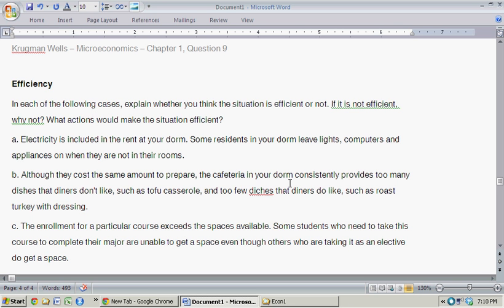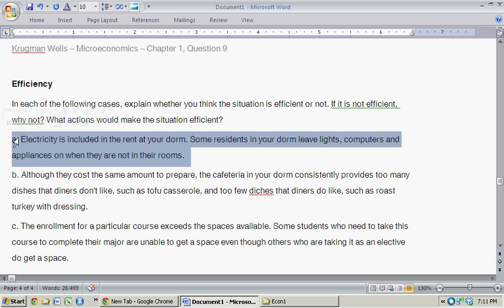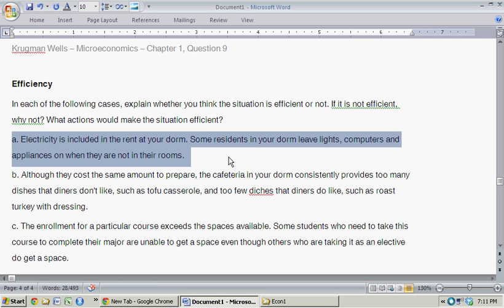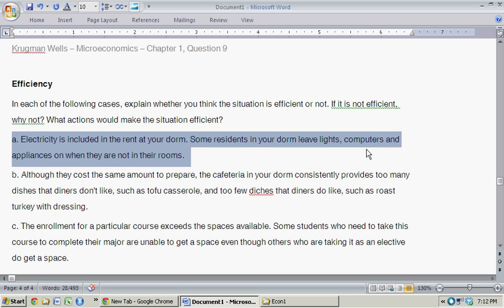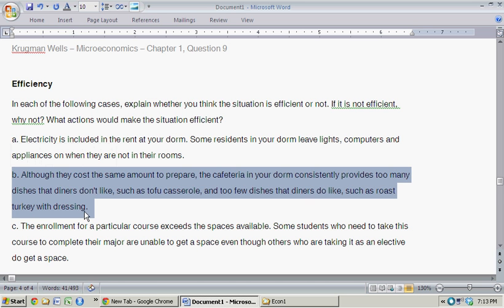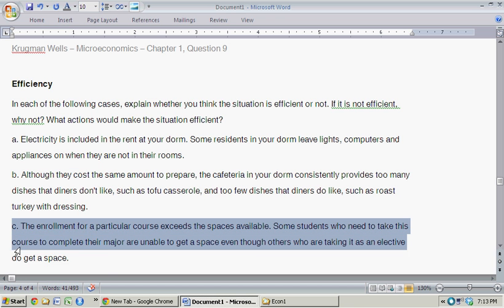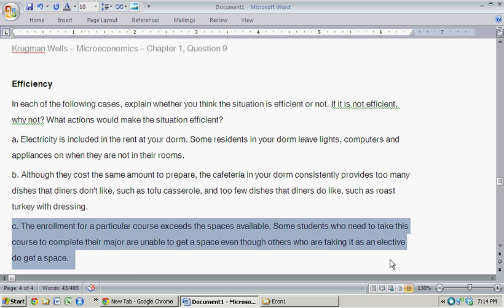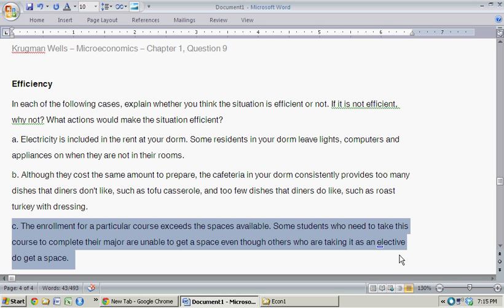Examples of Efficient and Inefficient Situations - Intro to Microeconomics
Efficiency

This video offers a solution to the following question:
In each of the following cases, explain whether you think the situation is efficient or not. If it is not efficient, why not? What actions would make the situation efficient?
a. Electricity is included in the rent at your dorm. Some residents in your dorm leave lights, computers and appliances on when they are not in their rooms.
b. Although they cost the same amount to prepare, the cafeteria in your dorm consistently provides too many dishes that diners don't like, such as tofu casserole, and too few dishes that diners do like, such as roast turkey with dressing.
c. The enrollment for a particular course exceeds the spaces available. Some students who need to take this course to complete their major are unable to get a space even though others who are taking it as an elective do get a space.

borrowed from Krugman Wells -- Microeconomics 2nd Ed. -- Chapter 1, Question 9